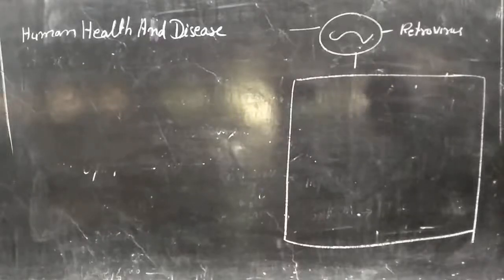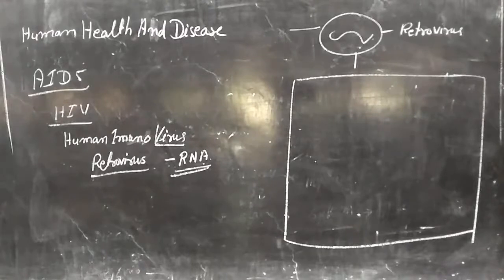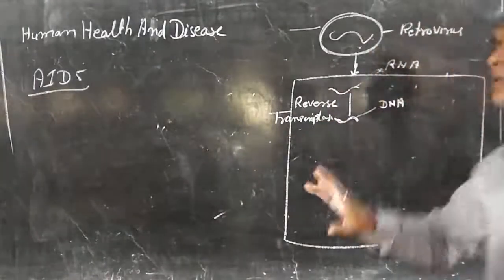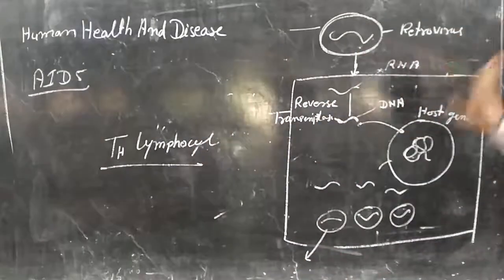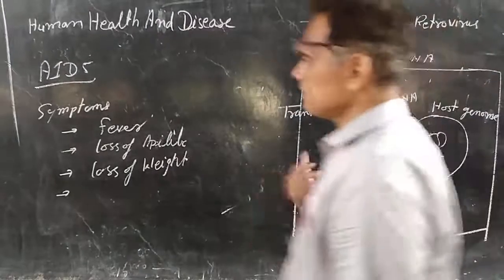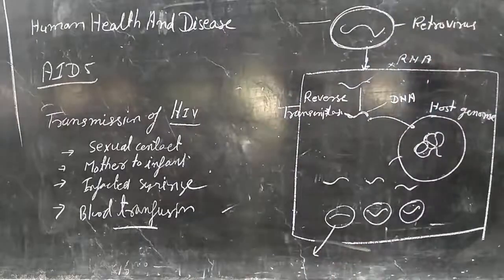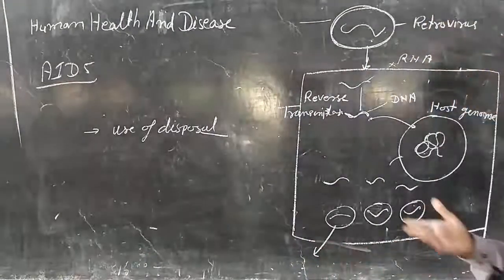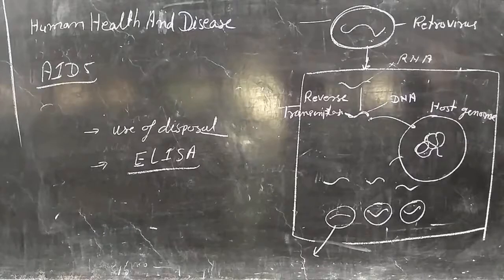Human health and disease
AIDS